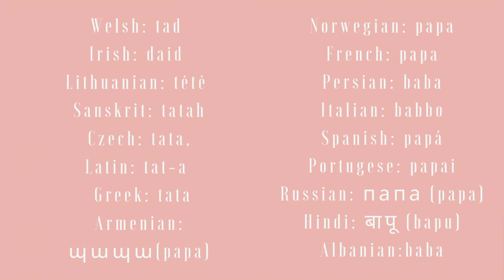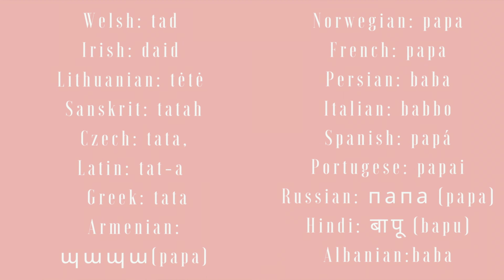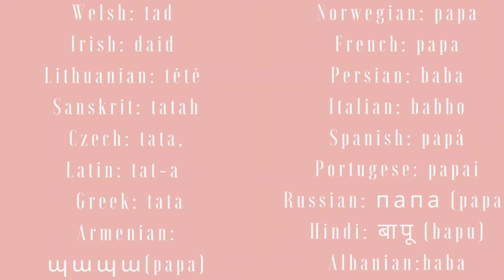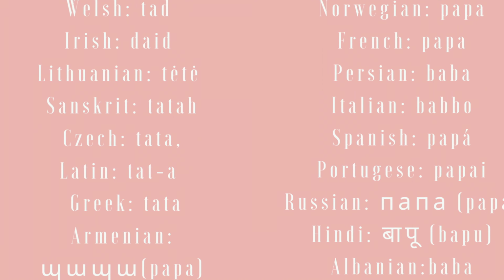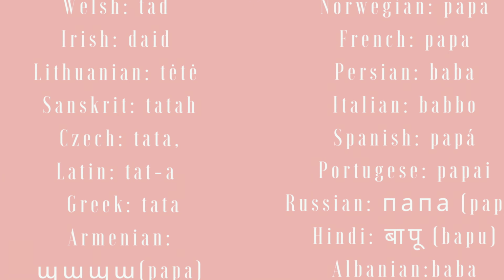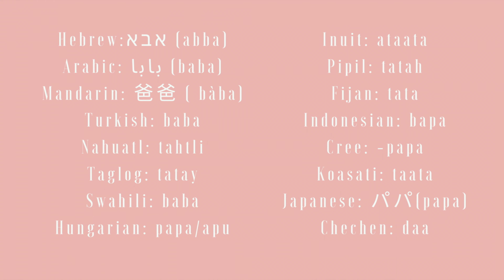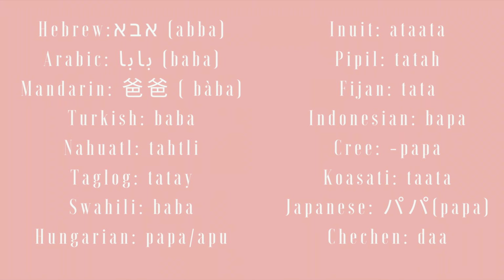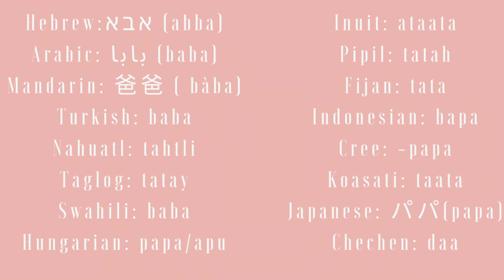Why Do We Say DAD? | Dad Papa Father Origin of Words | Anika Rose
Why Do We Say Dad? Where do the words dad, papa, and father come from? We are going to find out in this Father's Day episode of The Origins of Words. The words' history, meaning, etymology, and phonetics have the answer!

Skip to around ~2:53 if you don't need the crash course Phonetics.

Follow My Canadian Mountain (and) Dog Adventures on Instagram!

** If you liked this video, you might enjoy: **

Hi there! I like to call myself a culture and communication enthusiast. Ever since I could speak, I asked questions about the world around me. Why do we say this? What do other people say? Why do we pronounce words like this? What does this word mean? How can we communicate effectively? In an effort to answer these, I studied speech and language therapy in university, as well as French, and moved to France and then Germany. Through this journey, I kindled my interest in language and culture, especially my own native English and North American culture. I believe that through effective communication and a deeper understanding of culture we can build a more beautiful world. I hope you follow along through the linguistics, etymology, history, and comparison of languages and cultures to learn more about ourselves, our community, and our beautiful world.

Credits:
Pictures:
and Public Domain and Britannica